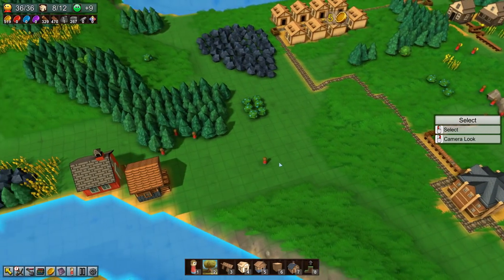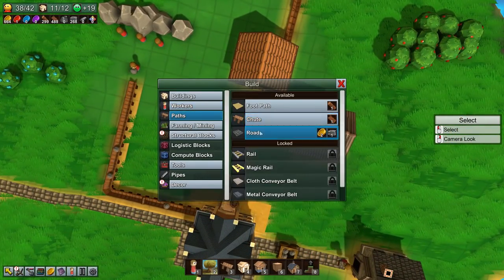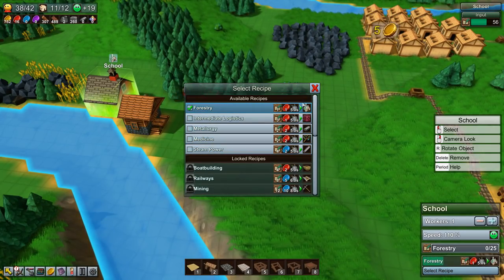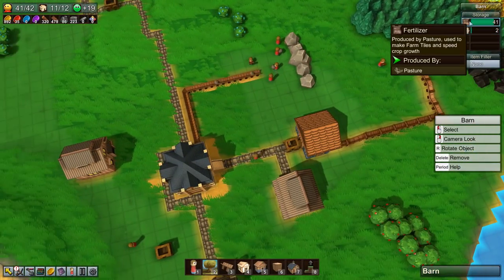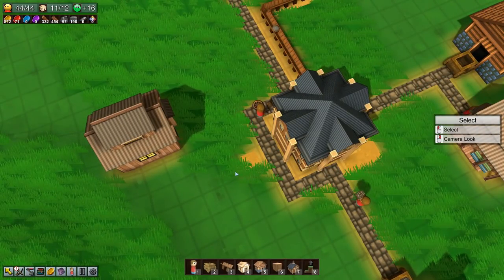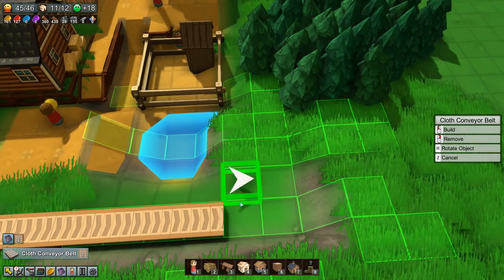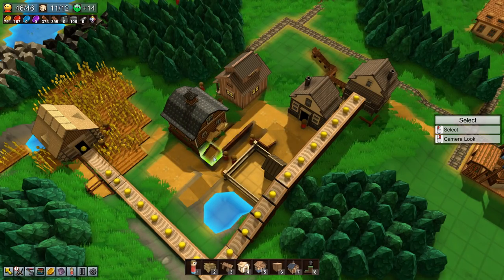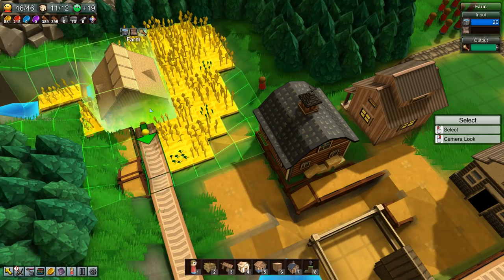Factory Town EP3 - Belts make it better | Guide & Gameplay | Lets Play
Join me as we explore Factory Town, It's finally going into Early access with a price of just $20, and considering the polish that Erik the solo developer has done, it FEELS like the final release!

Factory town is a mix of factorio and town builder games giving new life to the tired old genre of town builder games that have come and gone in years past

- 3D terrain will make it a challenge to deliver your resources from high in the mountains down to your production centers
- Infinite, procedurally generated map with lots of parameters to adjust